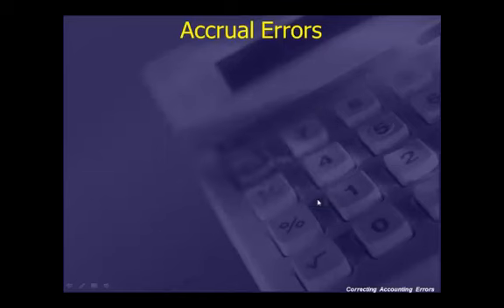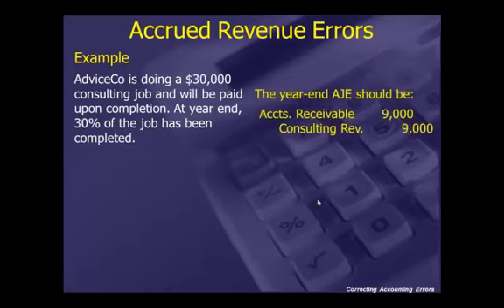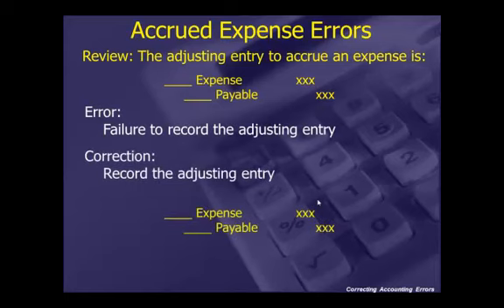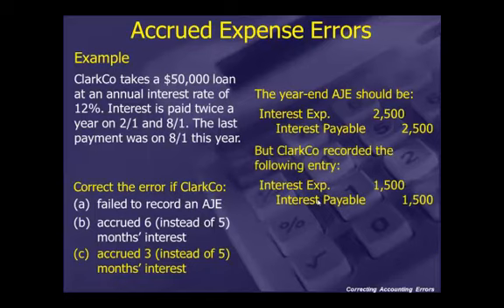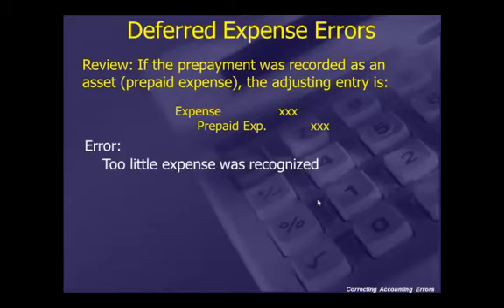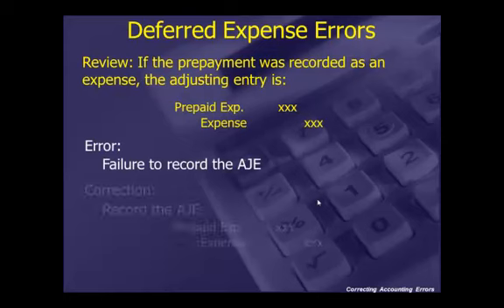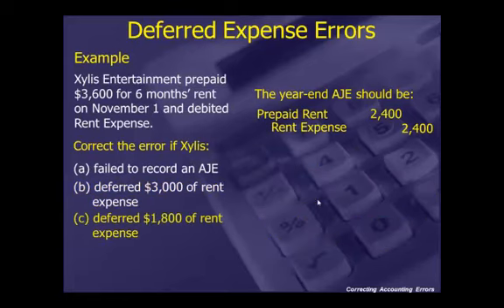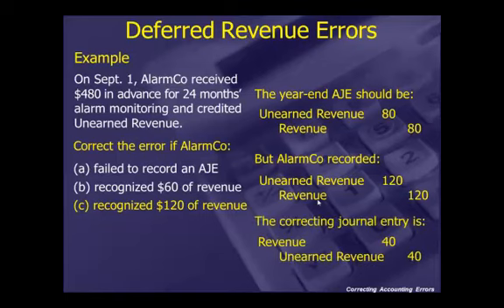Correction Entries Part 2